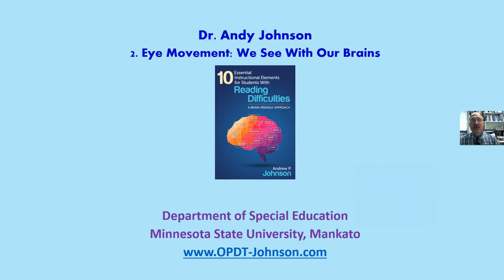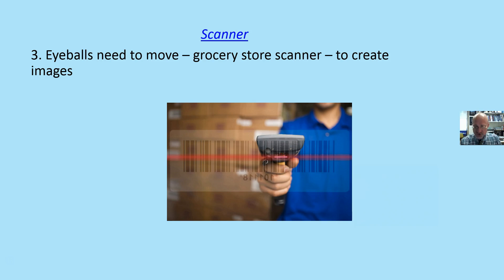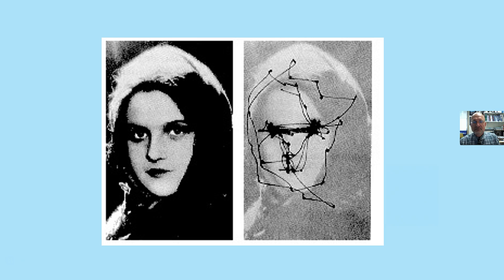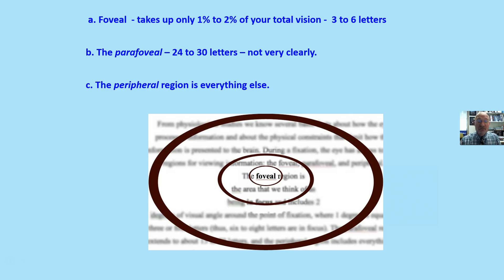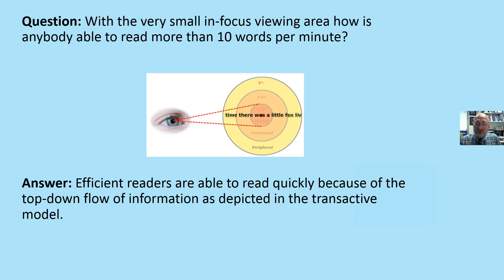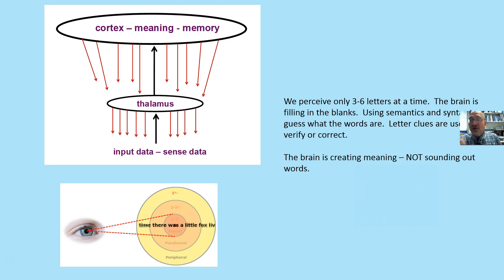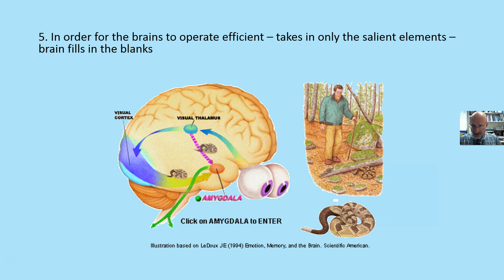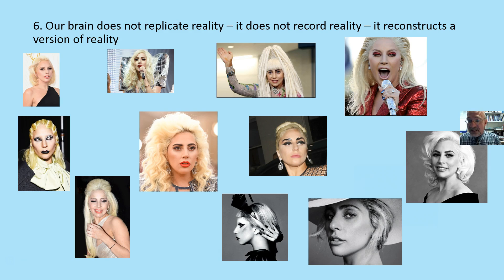Eye Movement and Reading: We See With Our Brains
This video mini-lecture describes how our eye and brain work together to create meaning during the process of reading.  Dr. Andy Johnson, Reading Specialist.